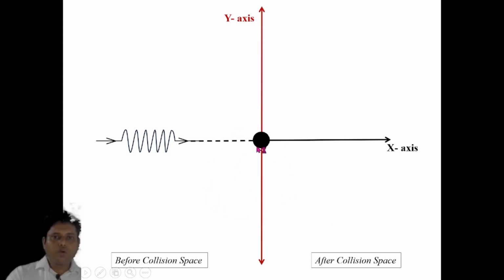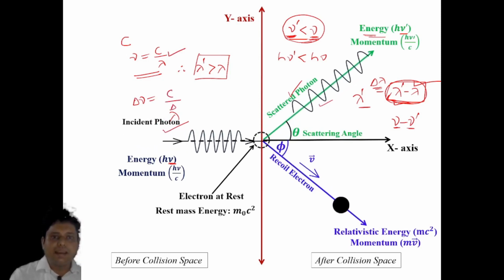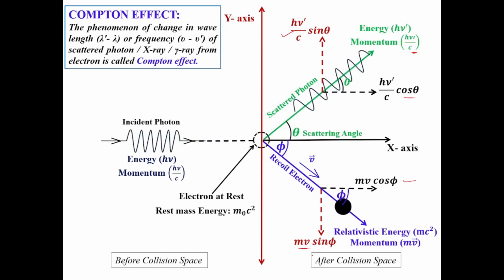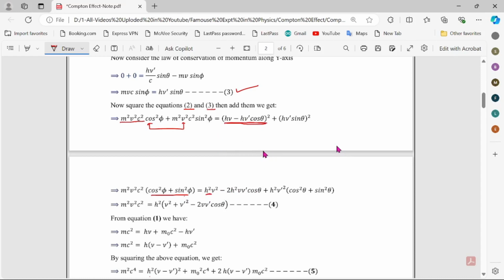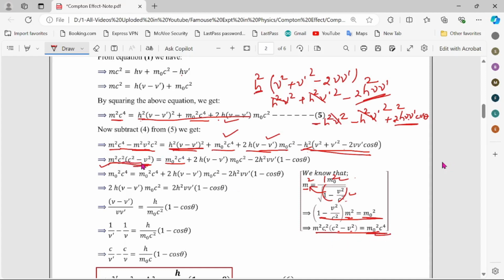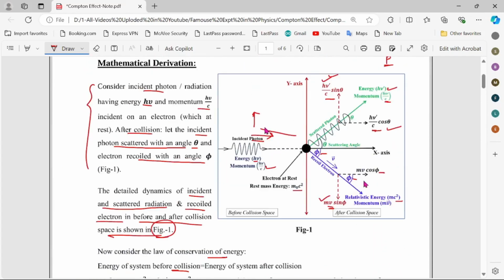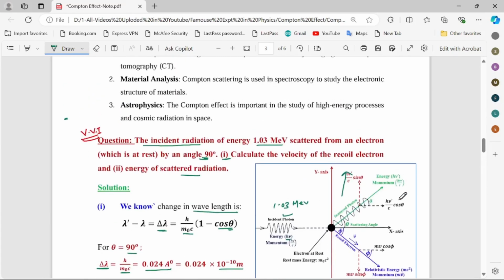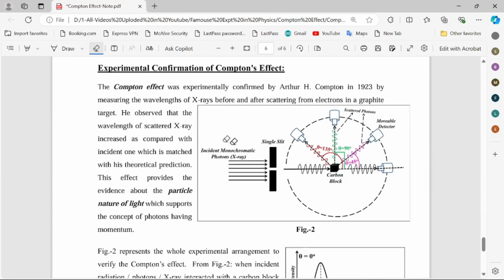𝐂𝐨𝐦𝐩𝐭𝐨𝐧 𝐄𝐟𝐟𝐞𝐜𝐭 (𝐏𝐚𝐫𝐭-𝟏): 𝐂𝐨𝐧𝐜𝐞𝐩𝐭 𝐚𝐧𝐝 𝐌𝐚𝐭𝐡𝐞𝐦𝐚𝐭𝐢𝐜𝐚𝐥 𝐃𝐞𝐫𝐢𝐯𝐚𝐭𝐢𝐨𝐧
The Compton effect was experimentally confirmed by Arthur H. Compton in 1923. This effect provides the evidence about the particle nature of light which supports the concept of photons having momentum.
Definition: The phenomenon of change in wave length (λ'- λ) or frequency (υ - υ') of scattered photon / X-ray / γ-ray from an electron is called Compton effect.